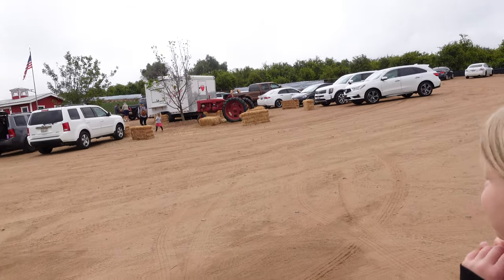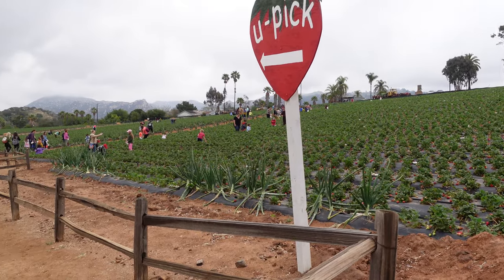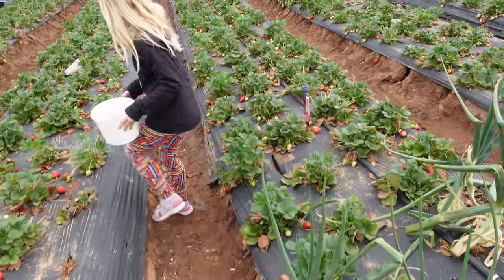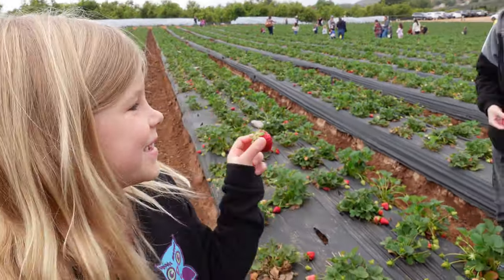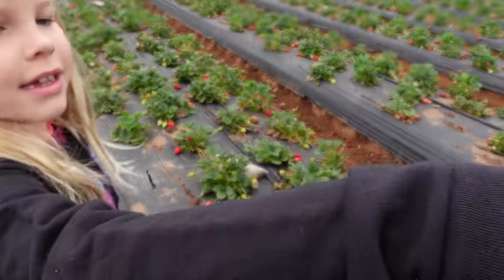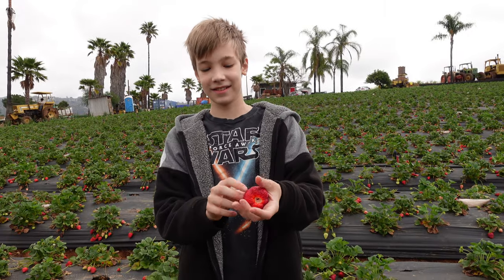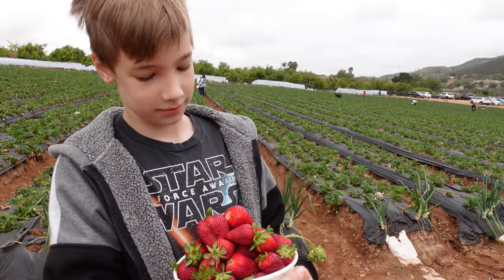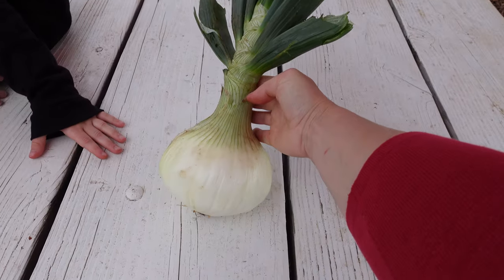Strawberry picking at Kenny's Berry Farm, Fallbrook, CA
We went to pick some strawberries at Kenny's Berry Farm in Fallbrook, California. It's so much fun. Very friendly owners, beautiful, sweet strawberries and... huge smelly onions :)))